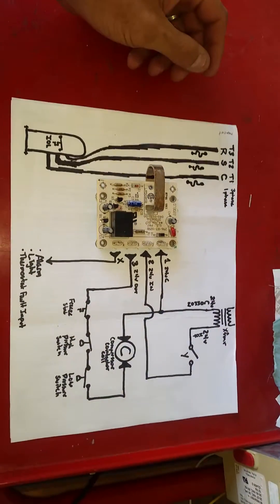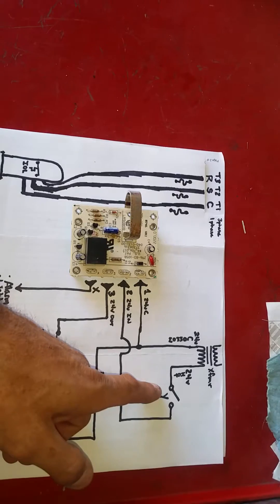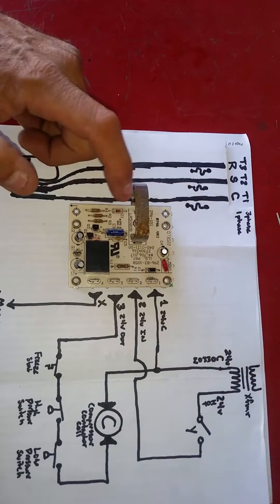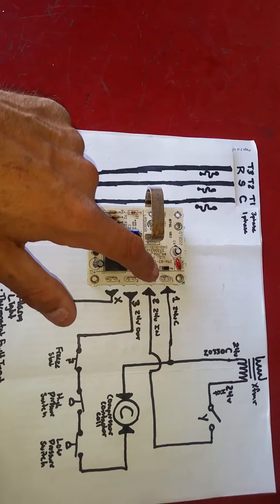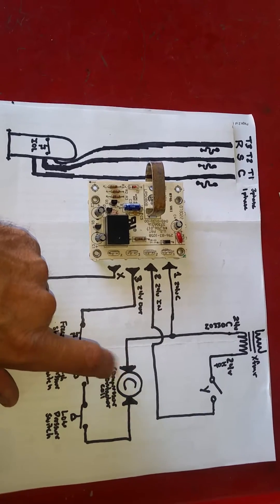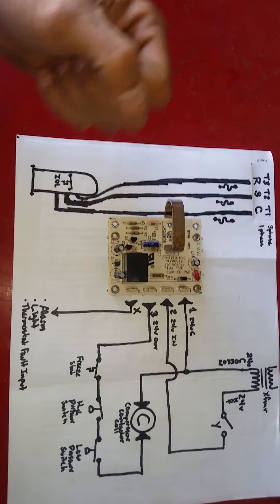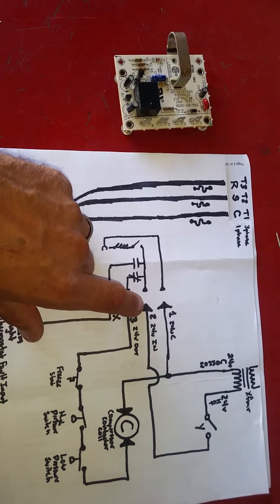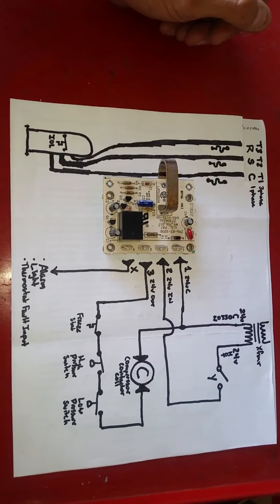Carrier CLO (Current or Compressor Lock Out Board) explained.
As requested here is a brief explanation of the operation of a basic Carrier CLO board.